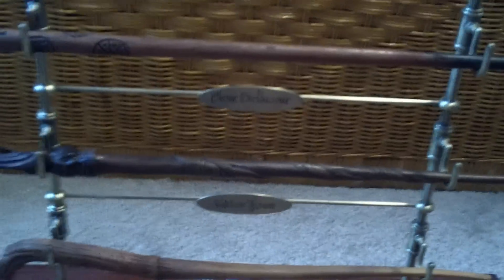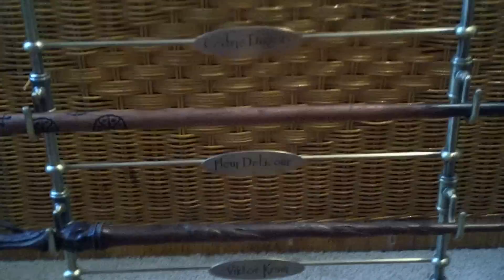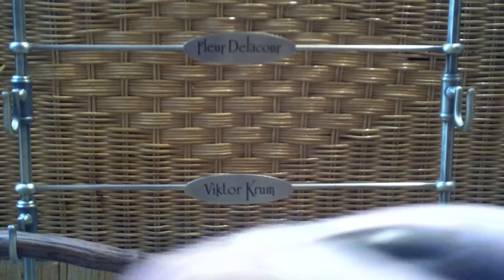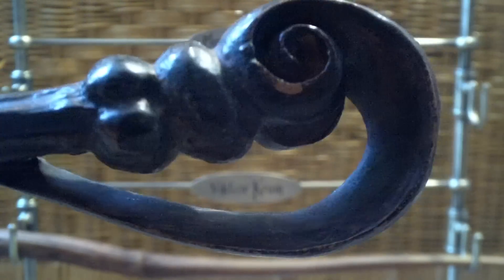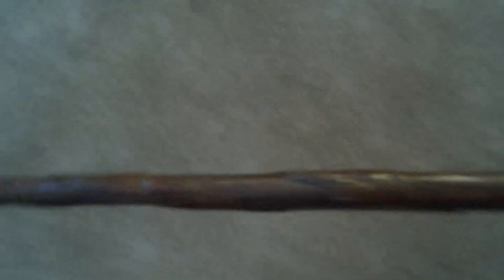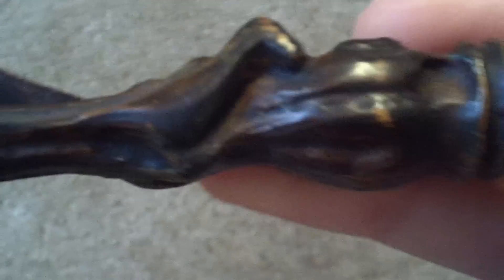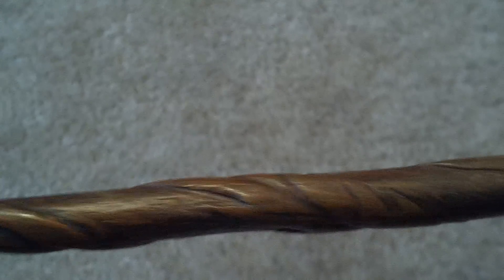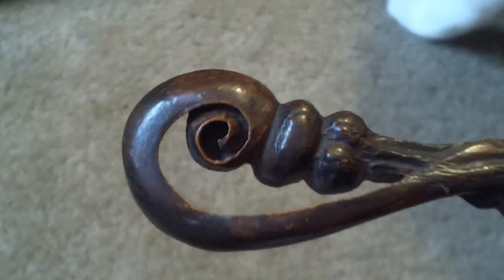Pros & Cons ep. 15 - Fleur Delacour's Wand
love this wand